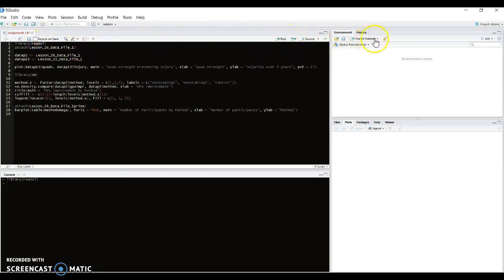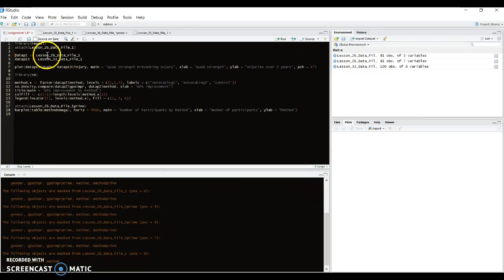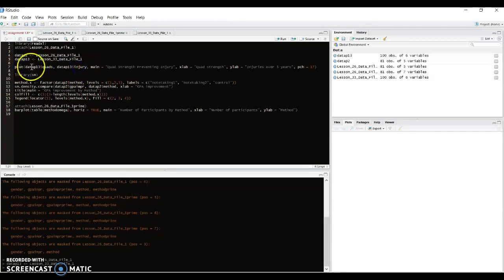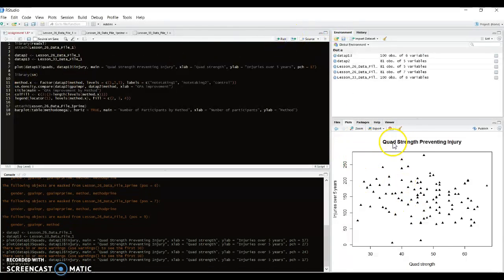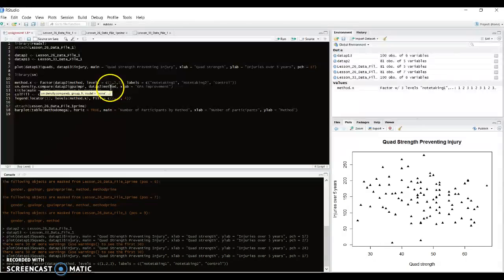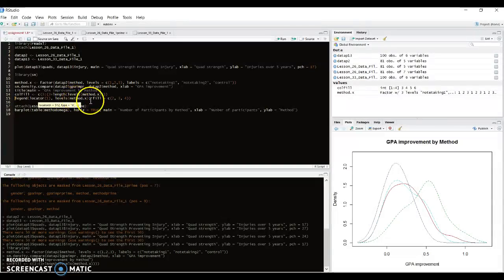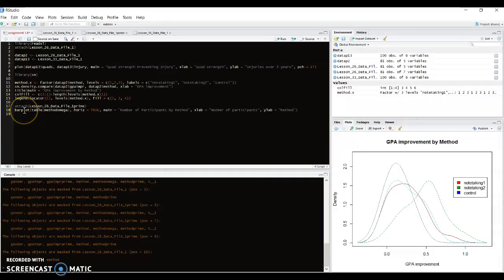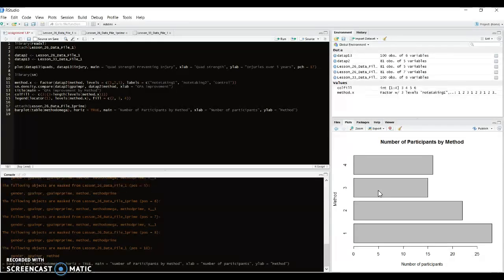Plots in R studio assginment1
assignment 1 psyc 628c